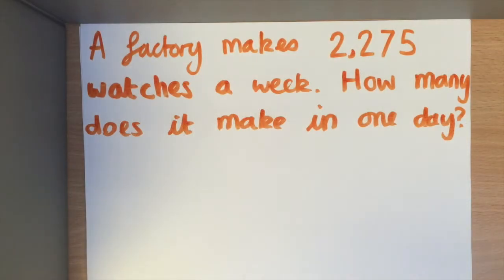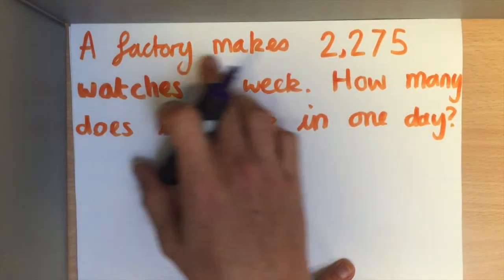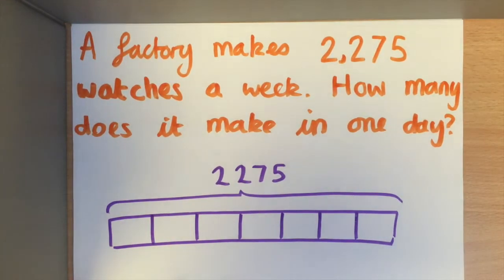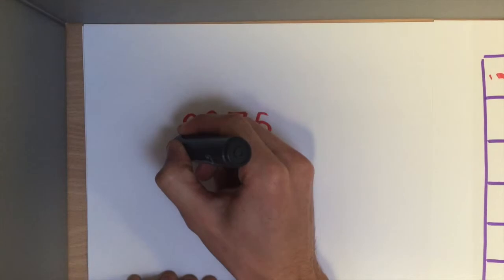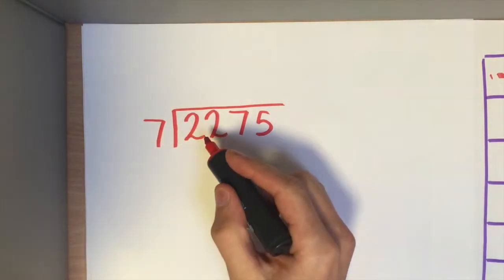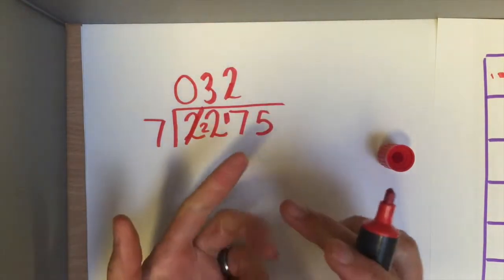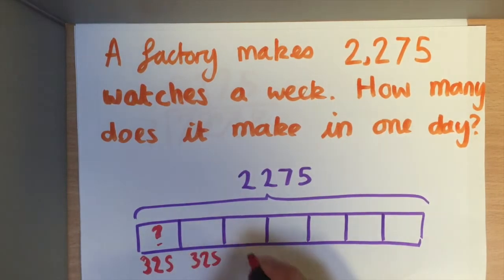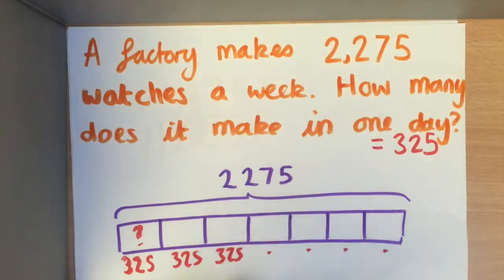Bar Method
Singapore Bar Method